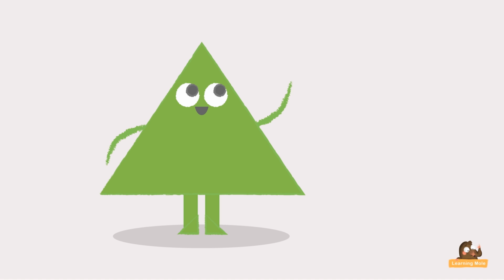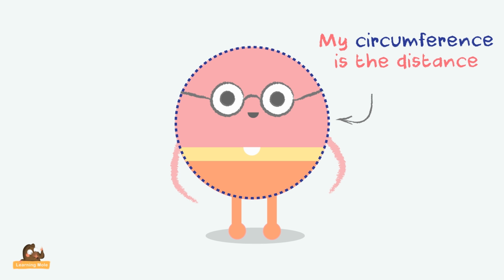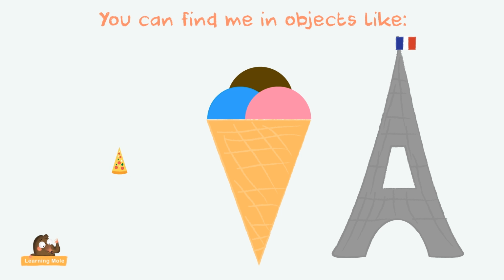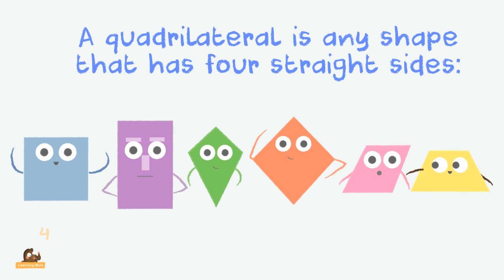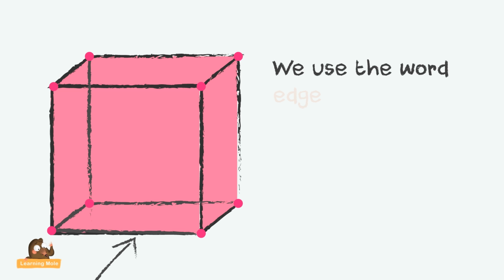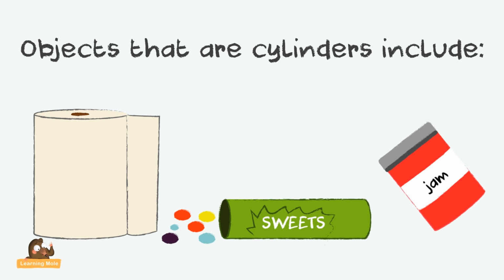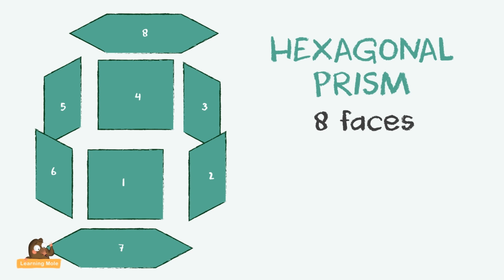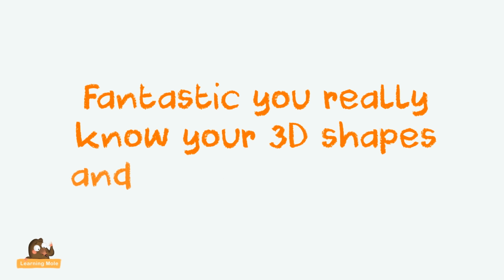Learn the Names of All 2D and 3D Geometric Shapes for Kids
An educational math video that will help your child to learn all the 2D and 3D shapes and their properties. Teach your child the 2D and 3D shape names, learn the mathematical vocabulary and understand the different properties. A great video which will support homeschooling, help with homework and allow your child to understand and explore shapes.

This video is suitable for a range of ages from Preschool, Kindergarten and Foundation Stage to KS1, Junior school and KS2.

There are different shapes for children out there and there are different names for them - some might even look exactly the same with some slight differences between them, such as the sphere and the circle for example - and kids should know more about these different 2D and 3D shapes which they might come across during their lifetime.

There is the square, the rectangle, the circle, the triangle, the hexagon, the pentagon, the octagon, the oval, the rhombus, and the trapezium. Every single one of these carry different properties than the other and that is why one will always be different than the other in one way or another

2D shapes (two dimensional shapes) and 3D shapes (three dimensional shapes) are actually different from one another and that is another thing that kids should know about; they should be able to differentiate between the two different types of shapes

One of the tricky things that parents should teach to their kids when it comes to the shapes is counting the sides and the corners. A circle has one side and no corners, a rectangle has four sides and four corners, an oval has one side and zero corners, a triangle has three sides and three corners, a hexagon has five sides and five corners, a pentagon has six sides and six corners, and a square has four sides and four corners. These are important differences that let the kids understand the sides and the corners and know how to count them.

Telling the kids more about these shapes and the properties that every single one of them might carry could happen in so many different ways and one of them which we believe is one of the most fun, interesting and attracting for the kids is actually the videos and the storytelling method which gets the kids more focused and tell them more in a story manner.

Mixing the lessons is another idea that parents homeschooling their kids could follow and depend on and this is actually one of the ways that would let the kids receive different information through the same lesson or the same method. One of these which we are talking about is the idea of teaching the kids more about the different shapes while at the same time giving them the chance to learn the colors

One other thing related to the shapes and understanding them is letting the kids know more about the 3D shape nets and getting to know more about them, you could depend on this video which we have on our channel and teach their kids more about the shapes, their names and know what the shape nets are

It is interesting to let the kids watch a video in order to learn the shapes, give them the chance to know about the names of the shapes and differentiate between them through the wooden or plastic toys which they will be asked to pass them through their right holes and so on, and they could also learn about the shapes through naming the real objects which they might be passing by them on a daily basis

Always choose the right methods which your kids are going to find them interesting and thus will turn out to be effective in the way they will learn more about the shapes, their sides, their corners and will manage to recall them when they are finished and when you try to show them any of these shapes and ask about its name.

Enjoy watching this video along with your kids and tell us about how effective it turned out to be with them; did they enjoy it? Did they learn anything at the end? Could they recall the shapes?

for more educational lessons and videos in Maths, English, Crafts and Cooking.

LearningMole focuses on educating children of all ages. We offer advice and practical, interactive ideas to help parents challenge, homeschool, teach and develop their children’s skills at home.

Help your child to explore the key concepts of number, counting, addition, subtraction, multiplication and division in Maths. Spelling, reading, writing and grammar in English. Help them to develop their imagination and creativity with crafts and to explore a range of skills to cook, bake and create tasty treats and snacks.

Easy to follow activities will support you and your child to learn and practice new concepts as well as enjoy spending time together. Help your child to progress and explore and most importantly - have fun!